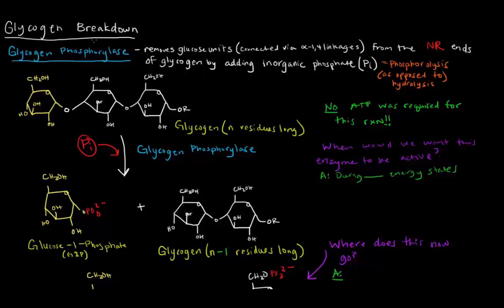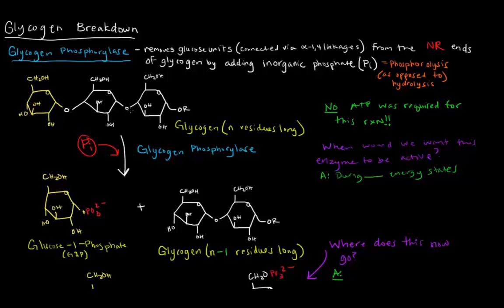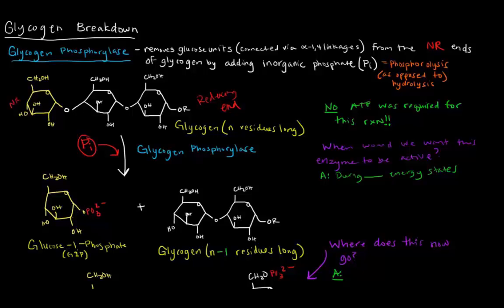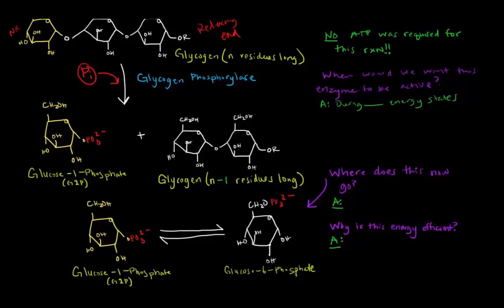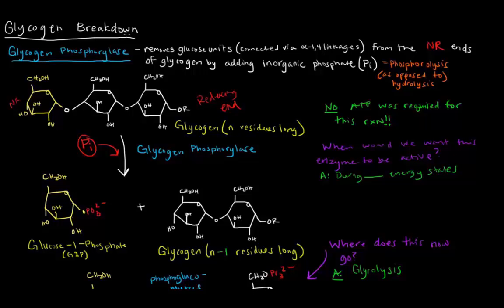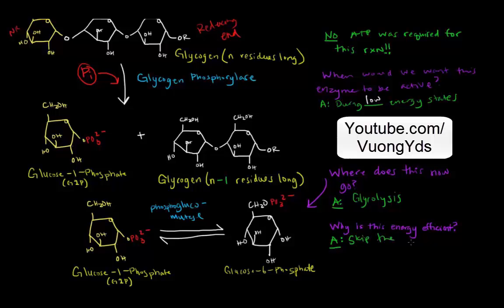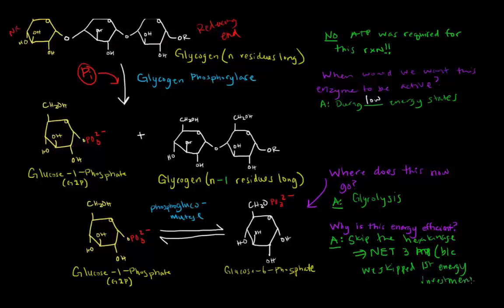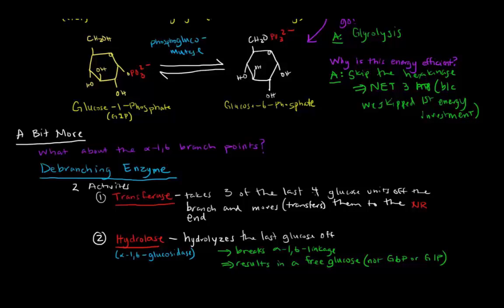Glycogen - Phân giải Glycogen [HS25/80]